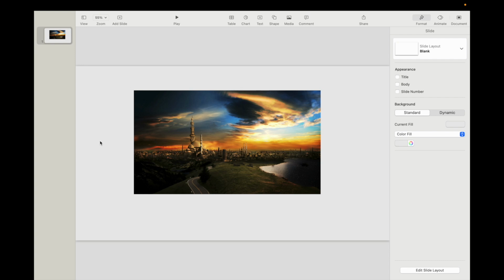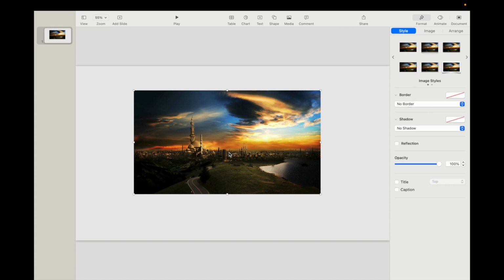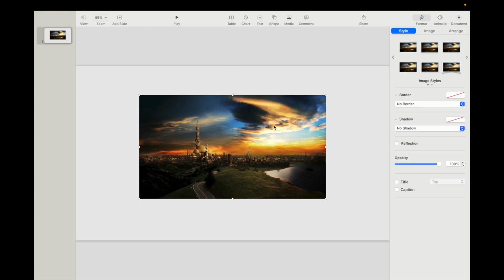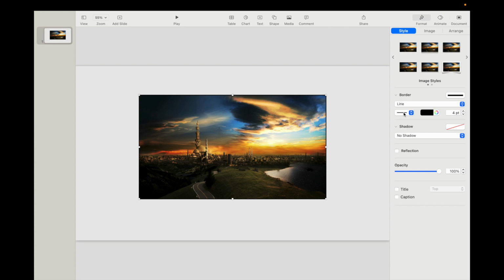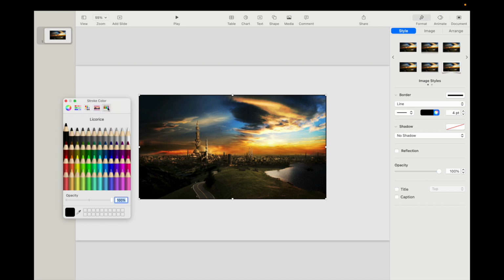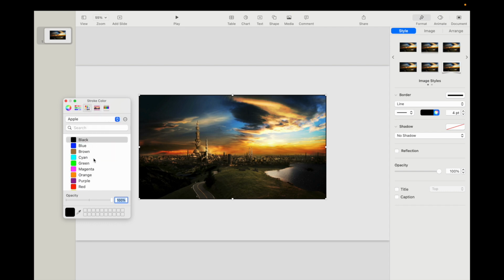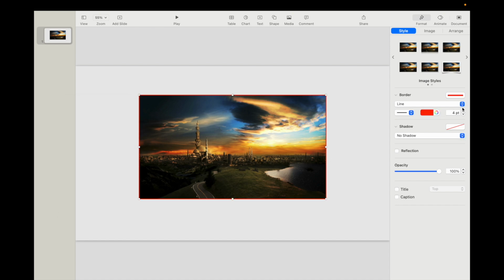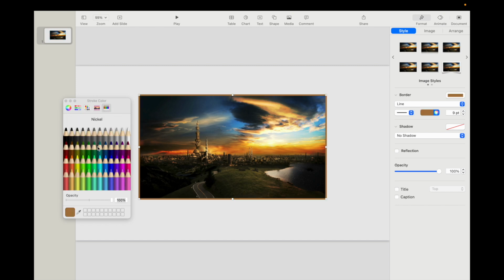How To Edit Border Color Of An Image On Keynote | Step By Step Guide - Keynote Tutorial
Learn how to edit the border color of an image on Keynote with this step-by-step guide. This tutorial walks you through selecting an image, adjusting the border color, and customizing its appearance to enhance your presentation. Whether you're designing business slides, academic projects, or creative visuals, this guide ensures you can easily modify image borders in Keynote for a polished and professional look

How to edit border color of an image on Keynote step by step, Best way to customize image border colors in Keynote, Complete guide to changing picture border color in Keynote, Step-by-step tutorial for adjusting image outline color in Keynote, Keynote tips for enhancing images with custom border styles